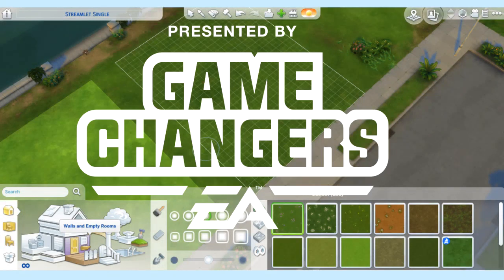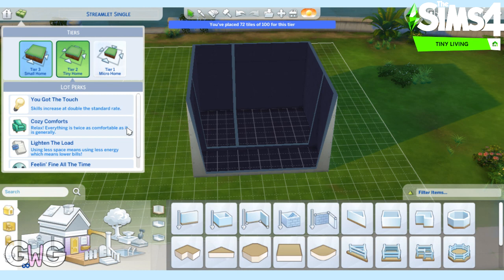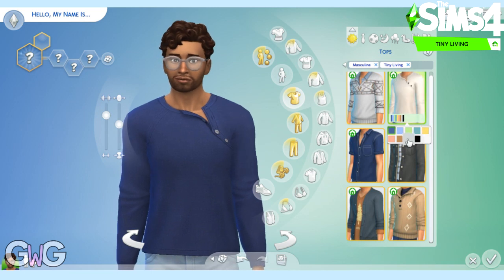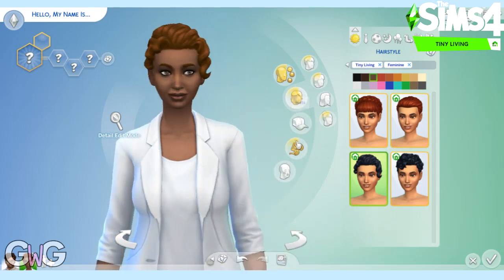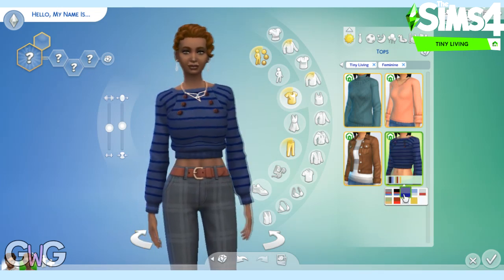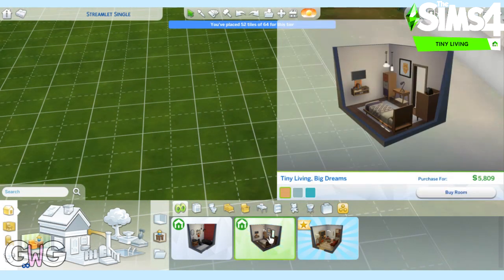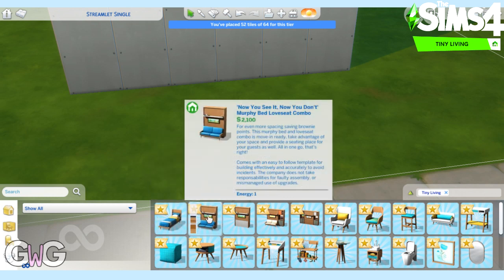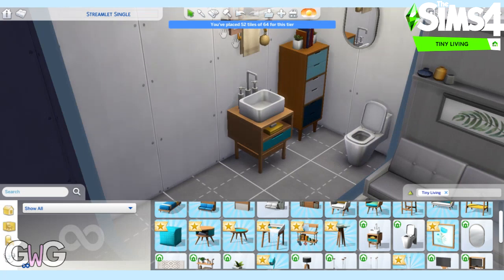The Sims 4 Tiny Living Overview [LOT TYPE, CAS, BUILD & BUY ITEMS]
Presented by EA GameChangers- in this video I will show you all the create a sim and build and buy items available in the tiny living stuff pack as well as how the lot type works so you can create the smallest house possible for the most benefits!

thegirlwhogames.blog